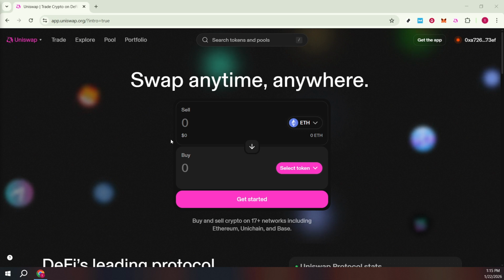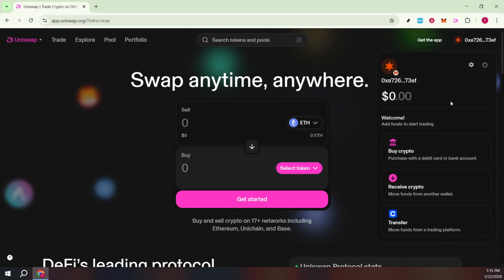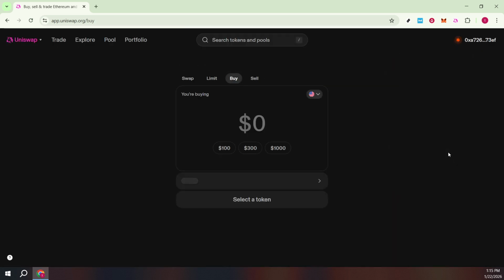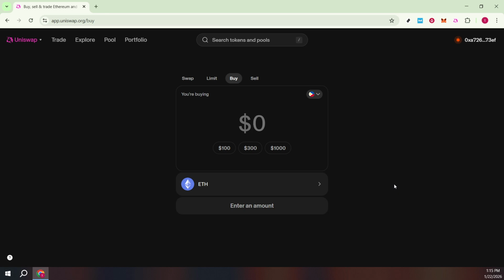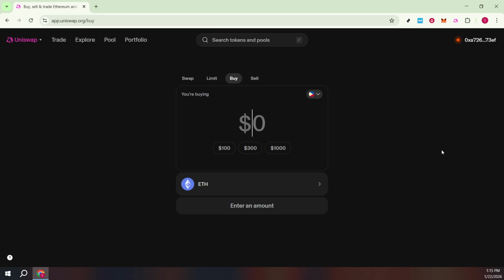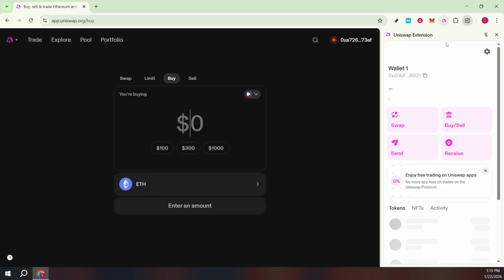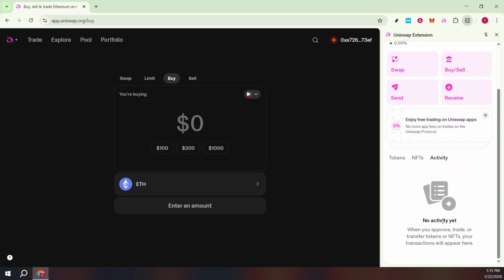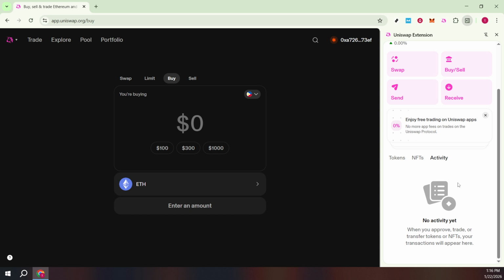How To Fix Failed Transaction On UniSwap [2026 Guide]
How To Fix Failed Transaction On UniSwap